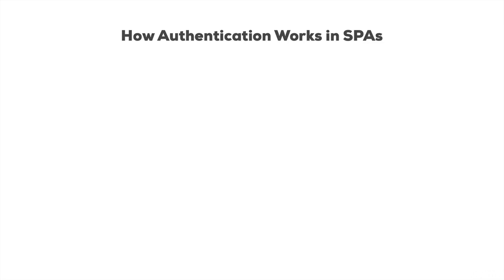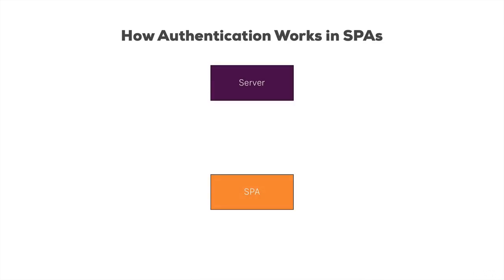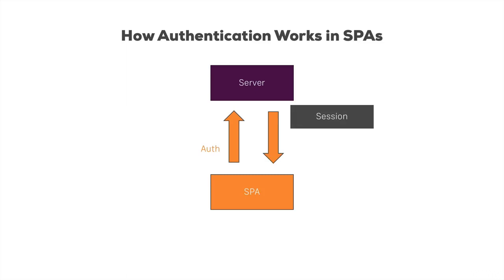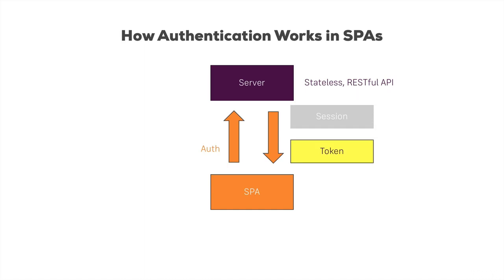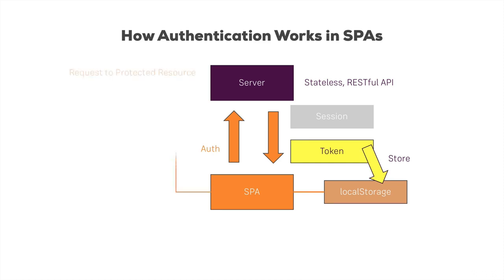302 Understanding Authentication in Single Page Applications